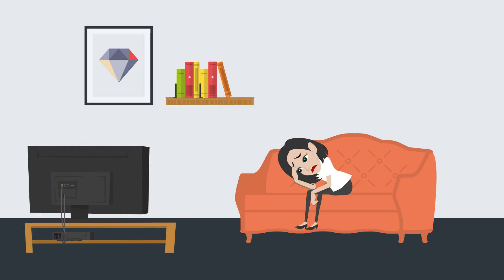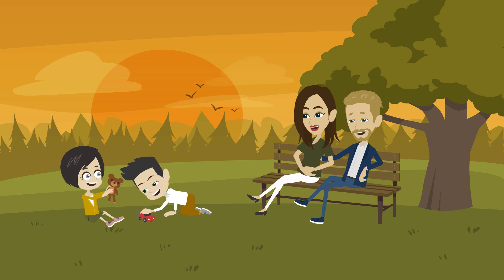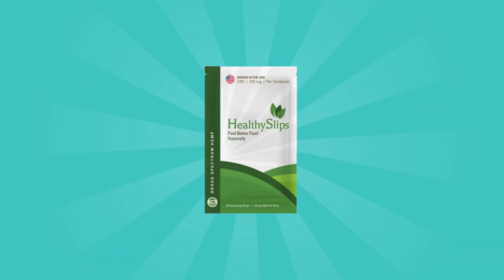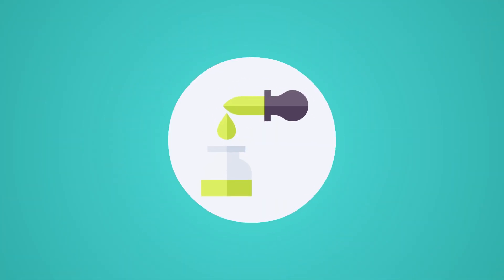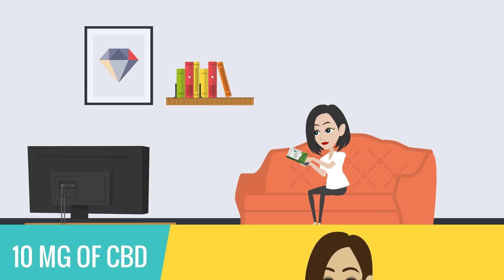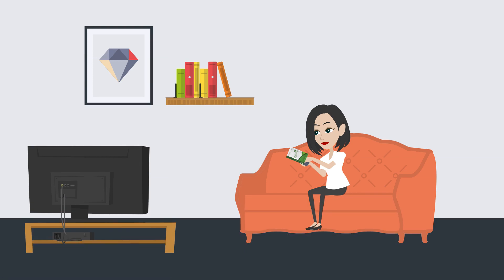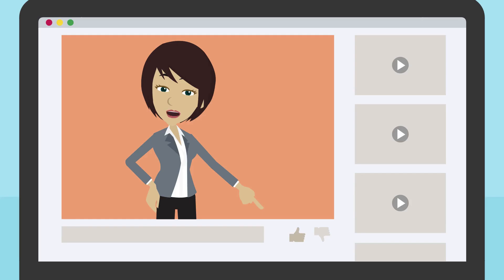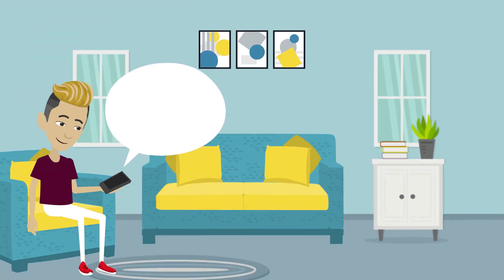Chronic Pain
Healthy Slips is a product that can help you eliminate pains, anxiety and a variety of other health issues. It’s bringing you the power of CBD oil in a way that’s easy to control. The best thing you can do when you deal with pain and some health issues is to try and see if CBD can help. Healthy Slips is harnessing the power of CBD in order to bring you a simple way to deal with any potential challenges.

What is Healthy Slips?

This is a product that provides an under the tongue delivery system for a dose of broad spectrum phytocannabinoid hemp oil. The thing to note about Healthy Slips is that once you add these under the tongue, you get to harness all the benefits of CBD fast and with amazing results. It’s actually one of the best and fastest delivery systems that you can use, and the results you can get from it are amazing in their own right.

Healthy Slips doesn’t come with any preservatives, and it does have hemp oil that was grown in fertile midwestern soil. That alone, combined with the fact that it’s easy to use does make it a very good pick, and one of those things that can truly make a difference all the time. You just need to check it out for yourself, and you will be more than happy with the experience and results every time.

What are you getting with your purchase?

The product has 10 mg of CBD per Healthy Slip, so you can easily keep the dosage under control. Every container you buy has 15 strips, and you can use them whenever you need any CBD oil to harness all of its benefits. It also has a fresh, minty flavor that really makes it stand out. To make things even better, the product is gluten free, and vegan too. Everyone can enjoy it and harness all the benefits, without any worries. It’s a great purchase and one to check out right away.

Healthy Slips benefits

There are a variety of health benefits associated with CBD consumption. First, it can help you relieve pain and reduce anxiety, things that are very important for most of us. Let’s face it, we deal with stress and anxiety every day, and random pains can also be a nuisance. Healthy Slips can help you with that. Plus, you can also reduce acne naturally with its help...

If you want information about online passive income, you came to the right place.  Make sure you check it out💰

*** My Ultimate Protection Against Covid-19 Virus!

♻️ Digital Programs Zone ♻️